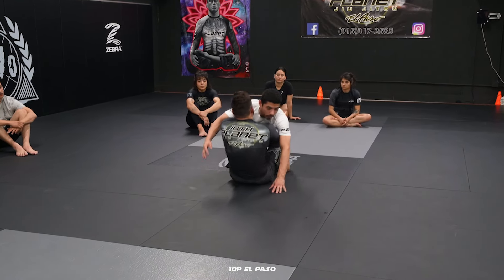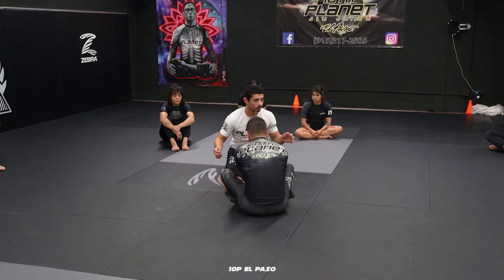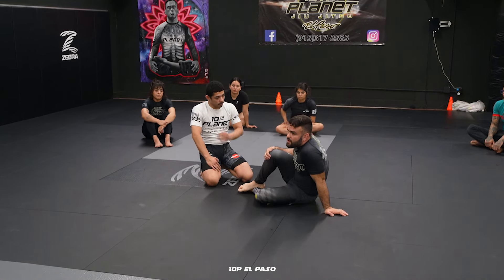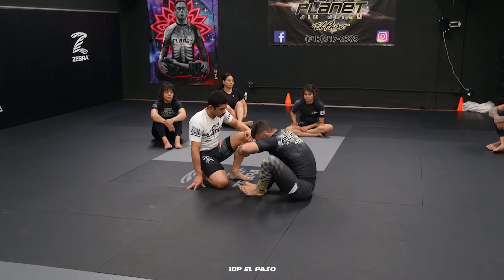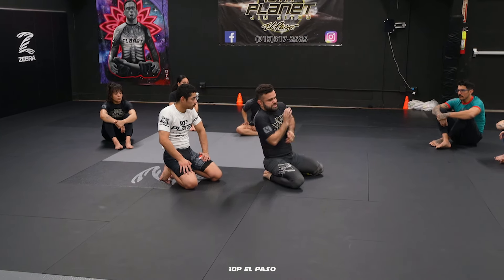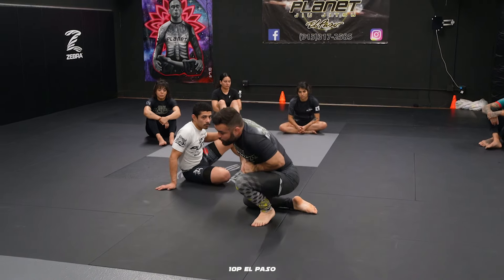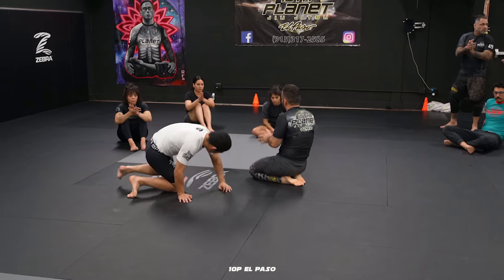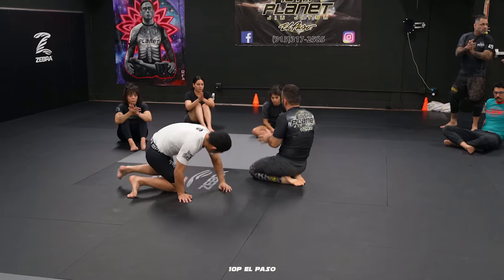Jiu Jitsu Sweep & Pass x 10th Planet El Paso 🥋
Cristobal Chavez
10th Planet El Paso